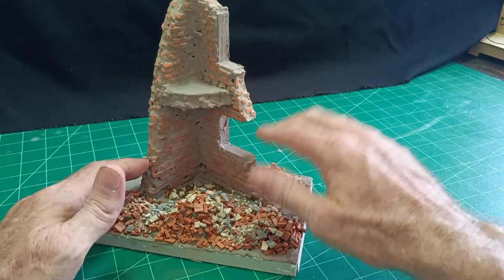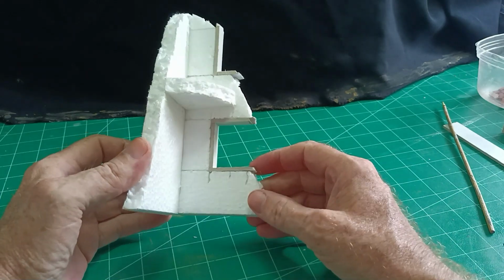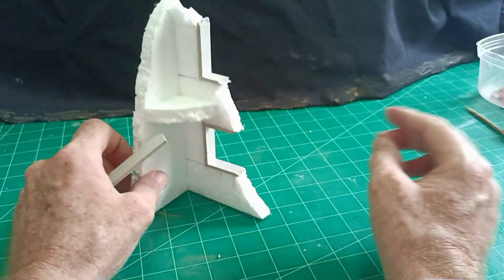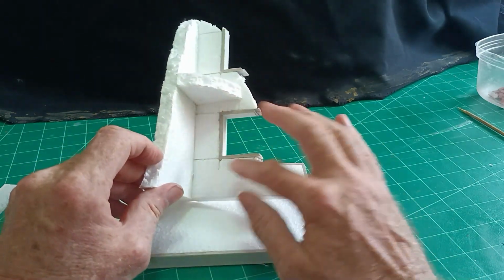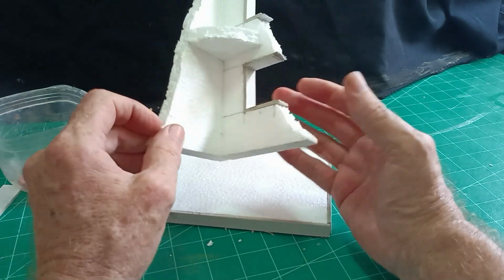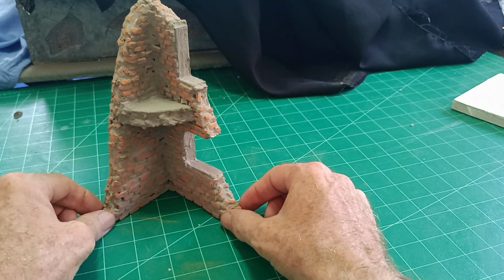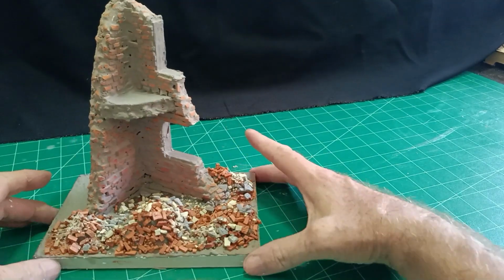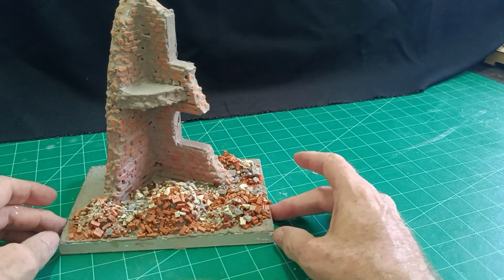Scale model ruined building. How to make.